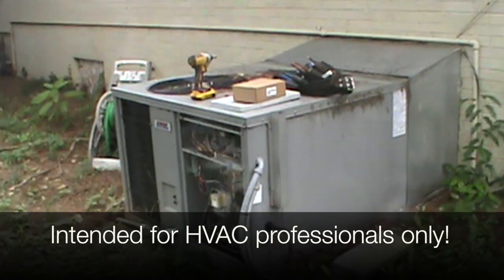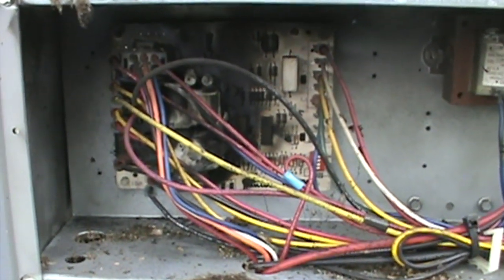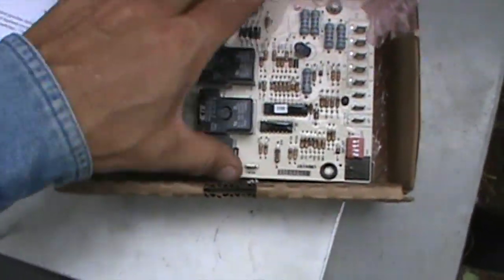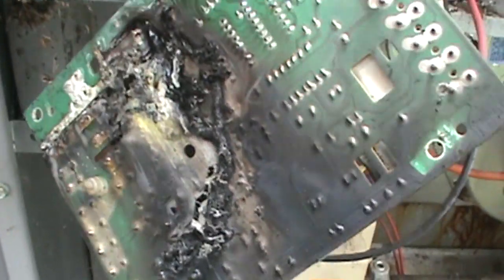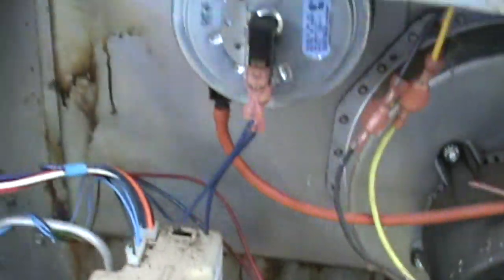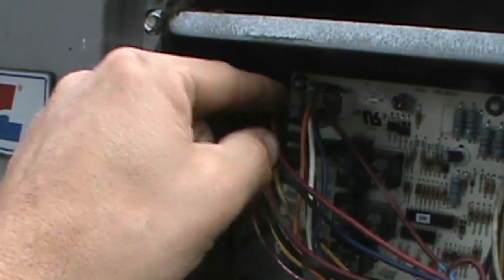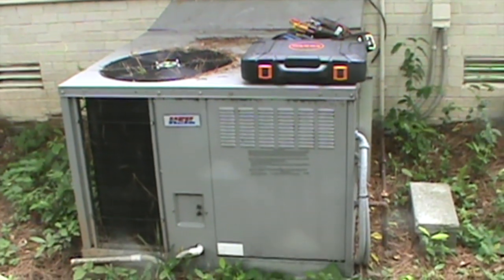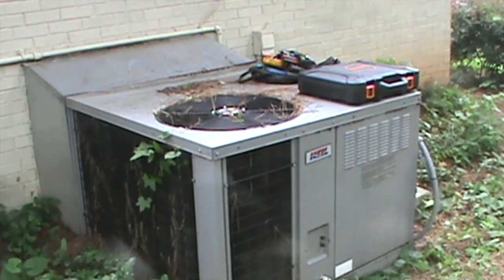HVAC Funny Smell?